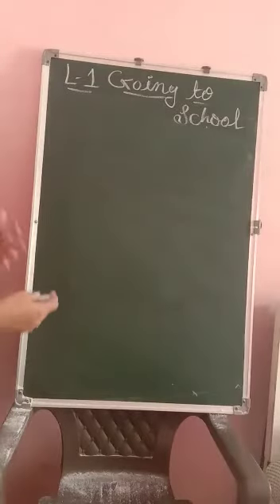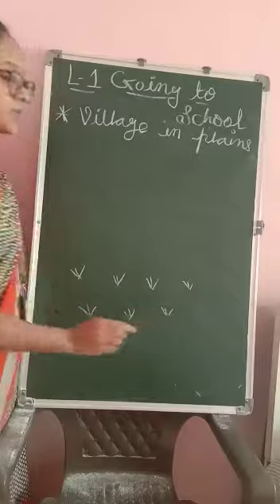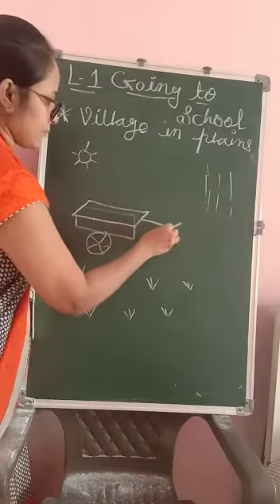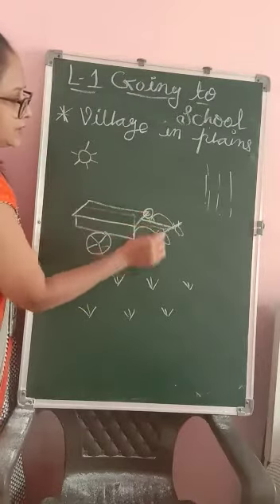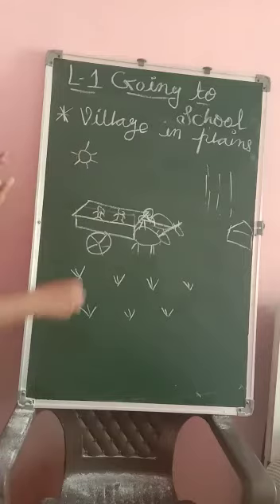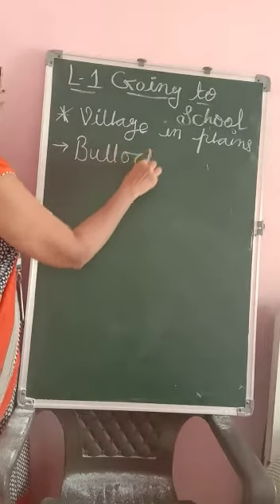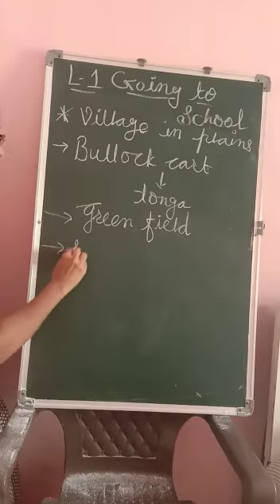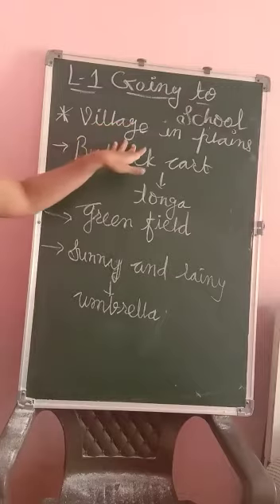Class 4 Evs lesson 1 explanation part 6